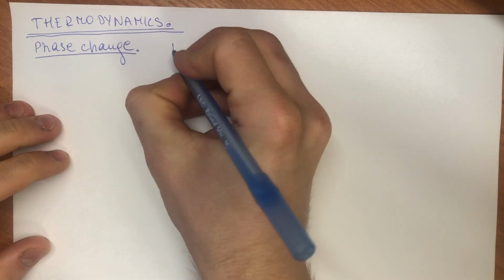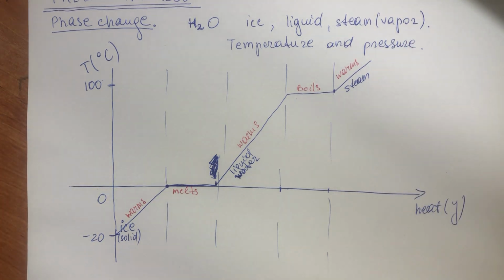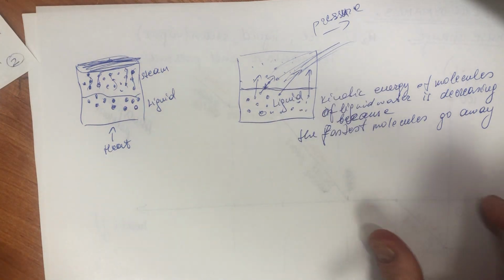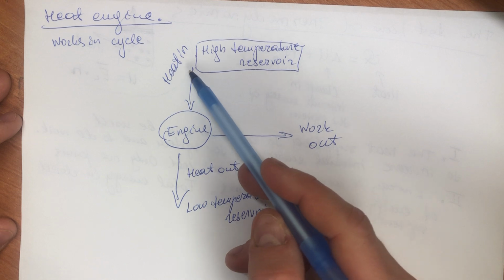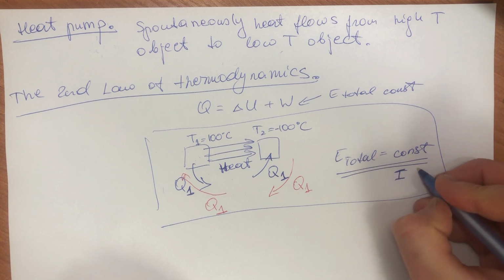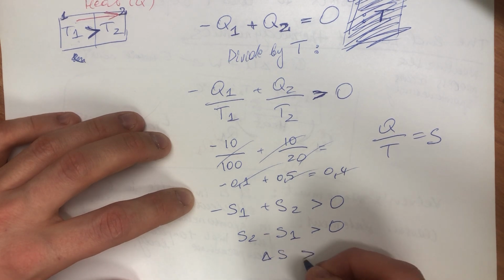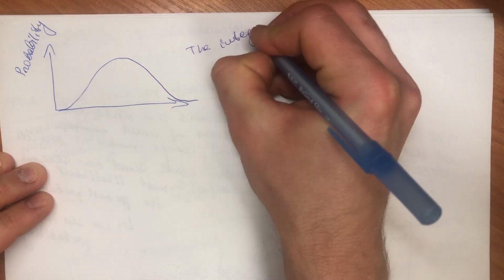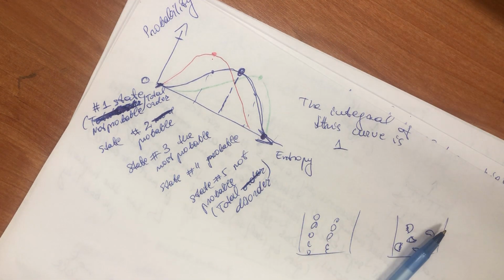General Physics. Lecture 8. Laws of Thermodynamics.